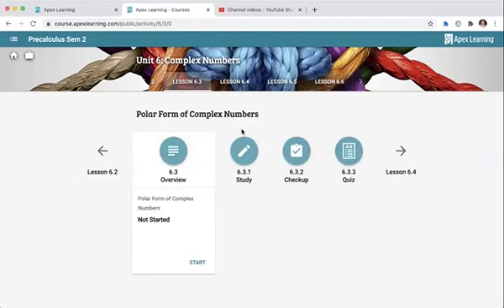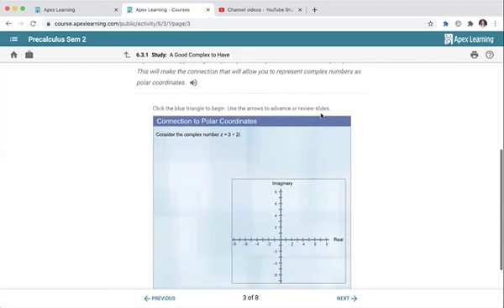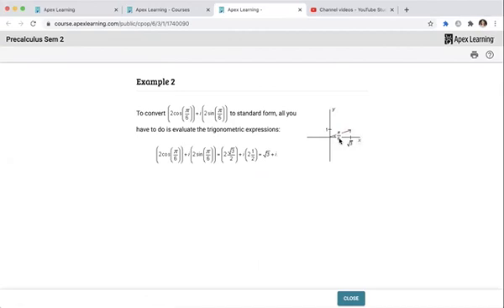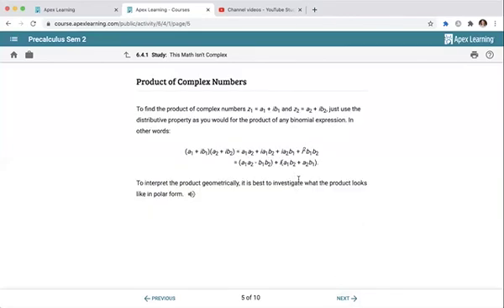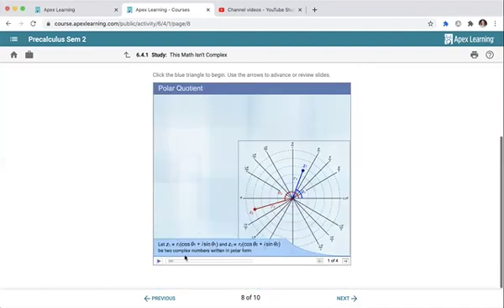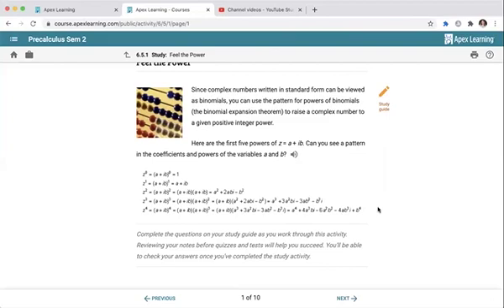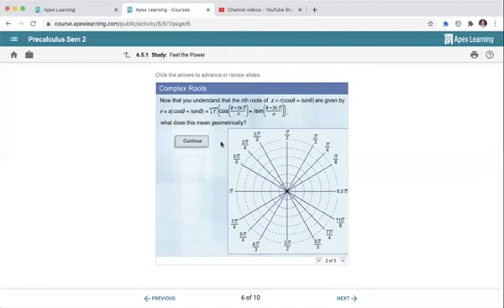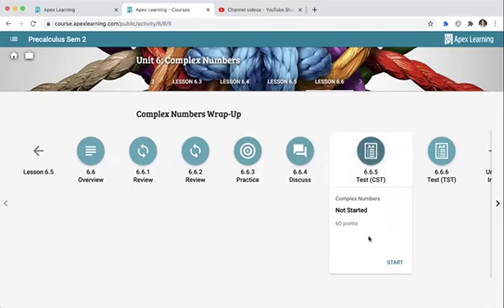SEM2 - PreCalc - Unit 6 - Lesson 6.3 through 6.6